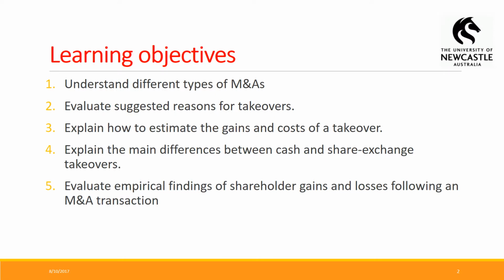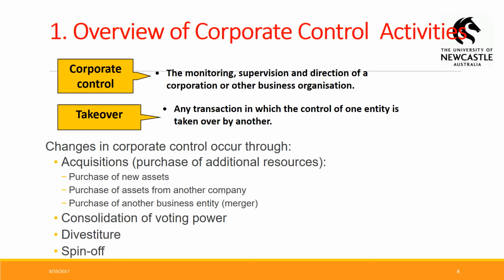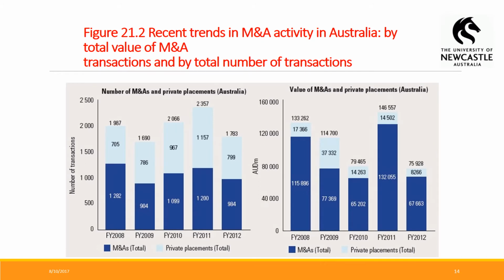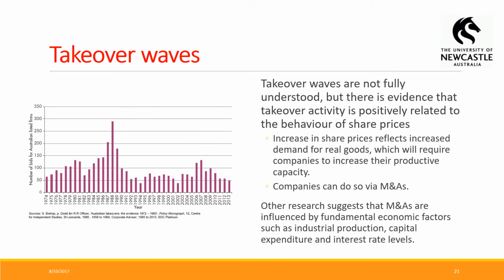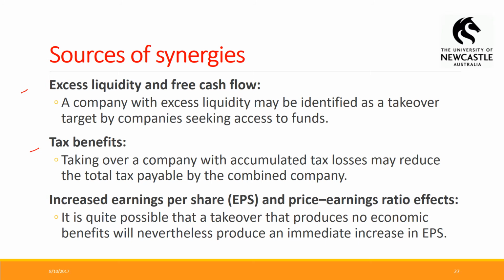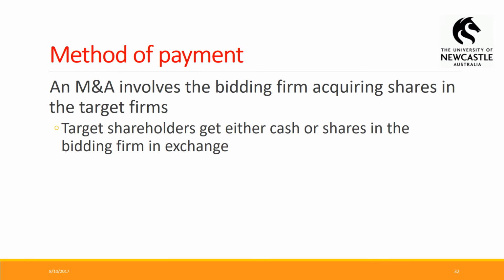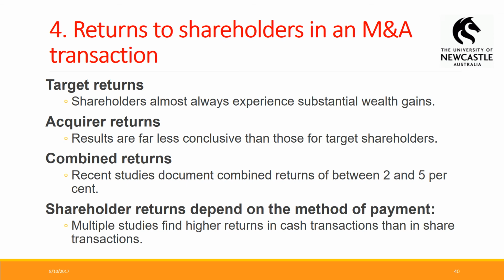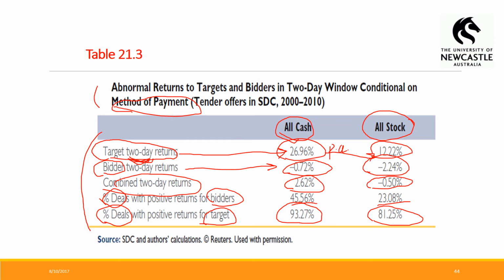ACFI2080 S2 2017 Topic 5 M&A Part 1 Audio